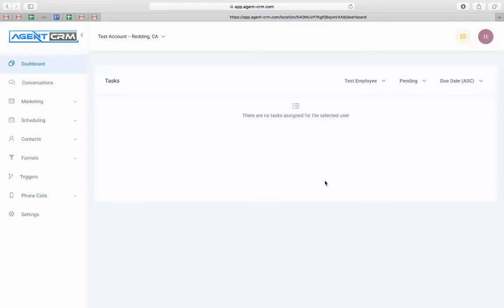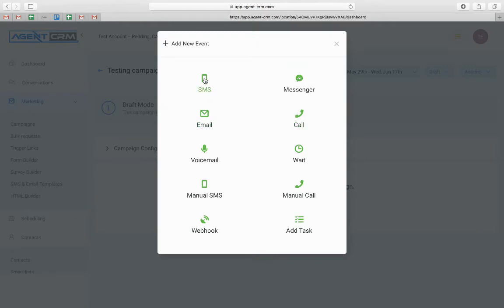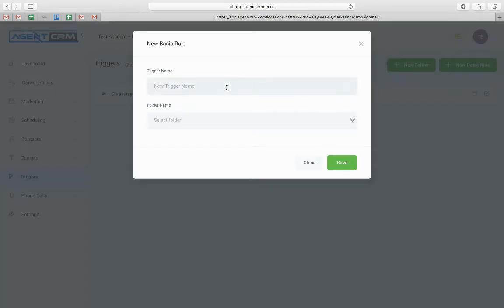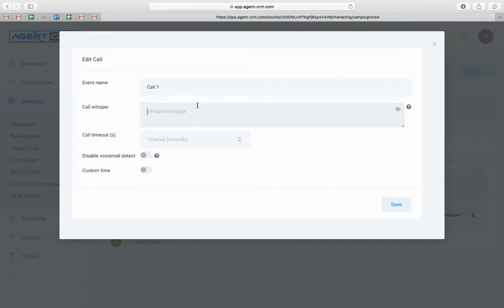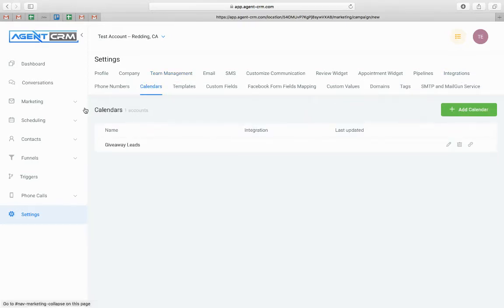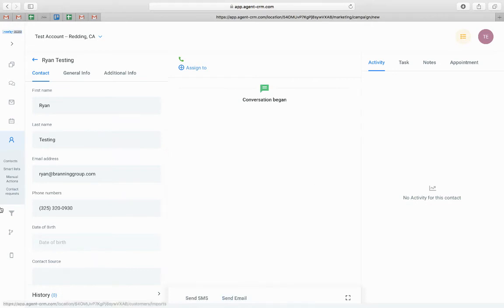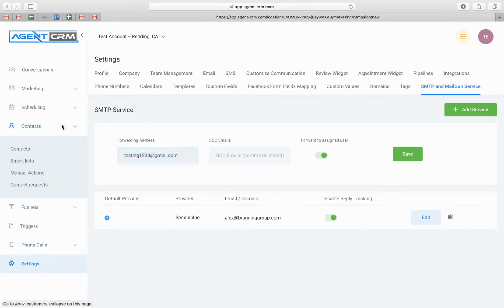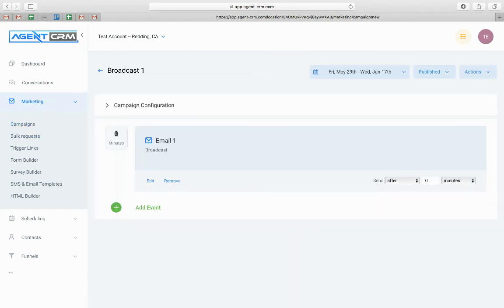Agent CRM - Comprehensive Demonstration of All Features (22 Minutes)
Our CRM talks to Facebook, ClickFunnels and 2,000 other platforms. When a lead comes in, the software calls you and connects you instantly with your new prospect (no delays, no manual work)

Agent CRM replaces all of your duct-tape solutions: it's a CRM, a mass email tool, a mass text message tool, an appointment scheduler and a virtual assistant all-in-one!

If you're generating leads online, Agent CRM can "listen" to your website and help you follow up with your leads right away!

When we invested in Agent CRM, we knew we needed to solve the most pressing problems that our clients had... and we had to do it in a cost-effective manner.

Agent CRM had to be "smart", and easy to use so that you can start getting value right away

Agent CRM had to talk to your existing website so that your leads can be organized

Agent CRM needed to automate the follow-up process using email AND text messaging - so we created an omni-channel auto responder

Agent CRM needed to actually help you keep up with all of your leads, so we incorporated mass emailing and mass text messages

Then We Started Dreaming Of WHAT WOULD MAKE AGENT CRM EVEN BETTER.

What if Agent CRM actually called YOU when a new lead came in, and connected the two of you over the phone?

What if Agent CRM could instantly leave a voicemail if you were not available, so that your lead heard from you right away?

What if Agent CRM emailed and texted new leads with a programmed campaign, and then STOPPED when the lead scheduled an appointment?

The Good News: Agent CRM does ALL of that!

THE FEATURES OF AGENT CRM

CRM
* Bulk Import Your Existing Leads
* ​"Listen" To Your Website And Funnel
* ​Instantly Add Leads From Facebook Lead Ads
* ​Setup Auto-responder Campaign To New Leads (Email, Text And Voicemail)
* ​Tag Contacts, Adds Them To Auto-responder Campaign​
* ​Message Contacts Individually Within Agent Crm Using Email And Text
* ​See (And Respond) To All Incoming Messages In One "Inbox" View

MARKETING
* Send a bulk email to all of your leads, or by tag
* ​Send a bulk text message to all of your leads, or by tag
* ​Send a voicemail to all, or a segment, of your leads
* Create a multi-step, omni-channel campaign - add contacts in bulk to campaigns

SALES
* Call you as soon as a lead comes in
* Instant voicemail drop to new leads
* ​Organize your leads by "opportunity"
* Schedule appointments with internal scheduler

ARTIFICIAL INTELLIGENCE
* Remove contacts from campaign when they schedule appointment
* ​Live reports from your Facebook ads account
* ​Send happy clients a request for a review
* ​Click-to-call functionality from mobile website (track the call)

With your Agent CRM account you have unlimited contacts, unlimited emails to send, unlimited text messages, unlimited voicemail drops, unlimited "smart" triggers… and all for one low price!

AGENT CRM REPLACES:

Email Marketing: MailChimp, Constant Contact, AWeber, etc

SMS Marketing: TextMagick, ClickSend, etc

Booking and Appointments: Calendly, Acuity, ScheduleOnce, etc

CRM and Pipeline Management: Zoho, Pipedrive, SalesForce, etc

Automation: Zapier

No, but if you’re not satisfied we will give you a full refund within your first 30 days. You can cancel anytime.

Q - Does Agent CRM have a mobile app?
No, but we will in July 2020! We are so excited!

Q - I’m not tech savvy, can you help me get everything setup?
Yes! We are here to get you all setup

Q - Is there additional cost for emailing my list in bulk, I have a large list.
No! There are no extra fees or hidden costs – all inclusive at $47.00 per month